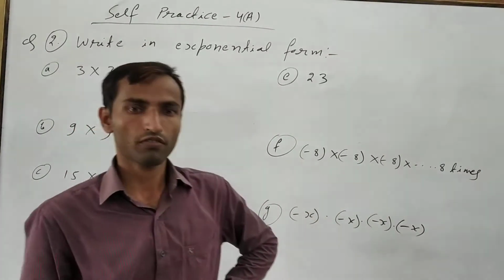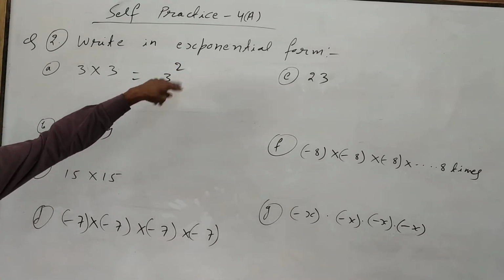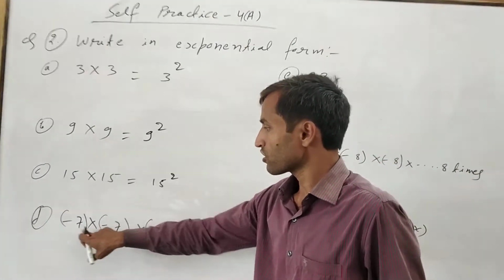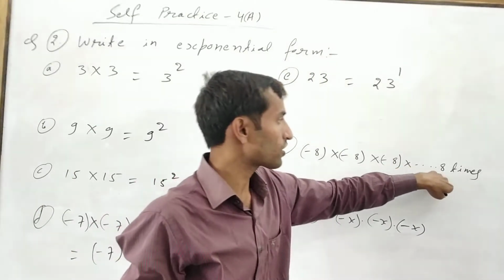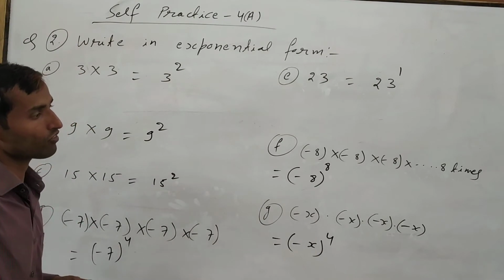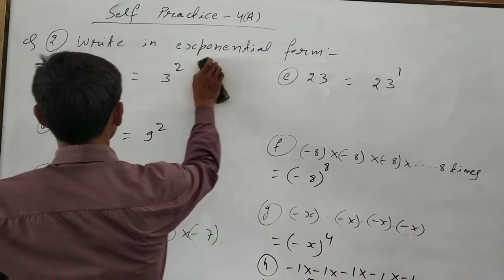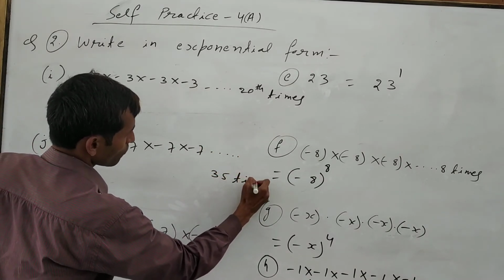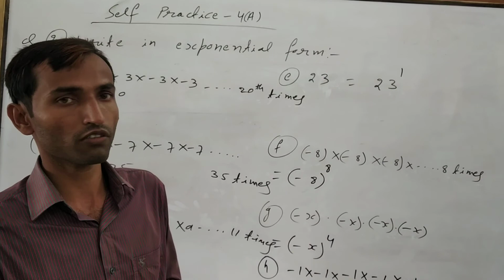Class-7/ SP-4A( QN- 2)